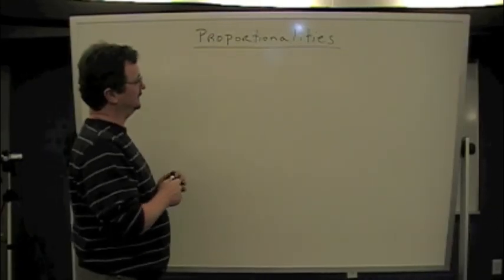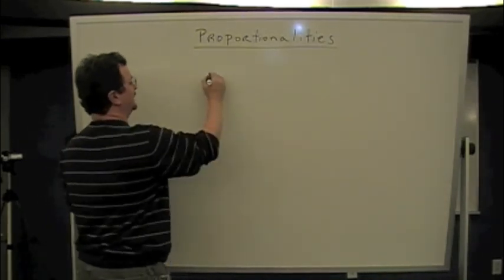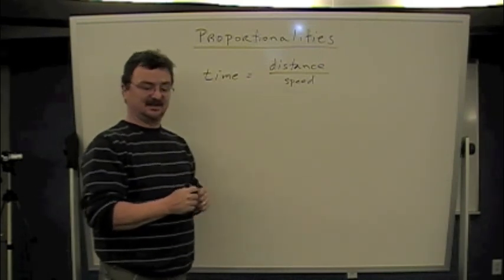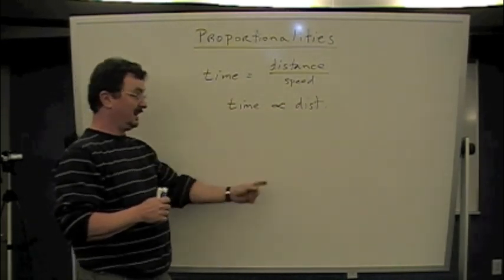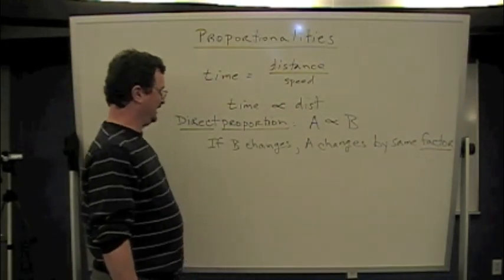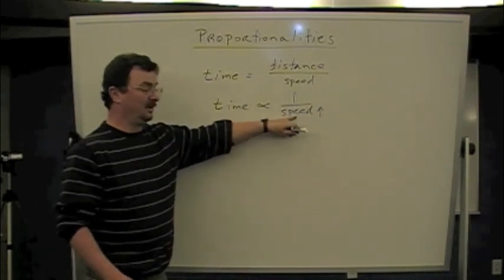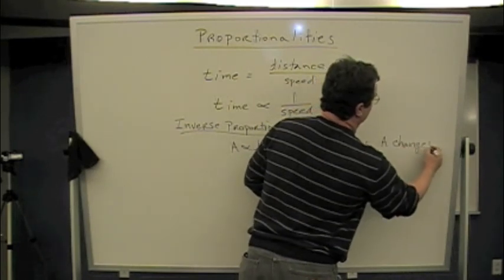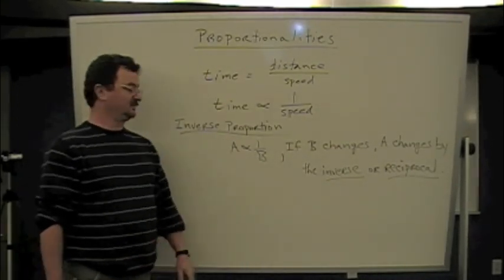Proportionalities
Review of proportionalities